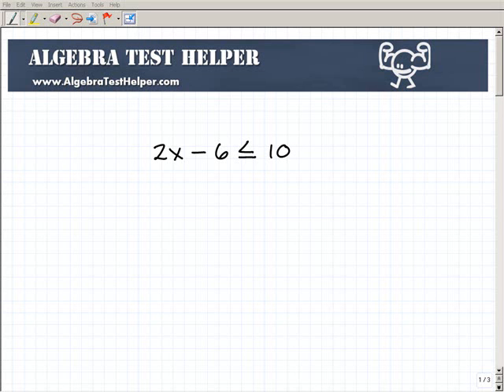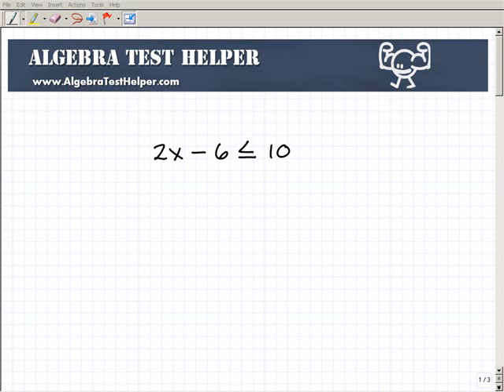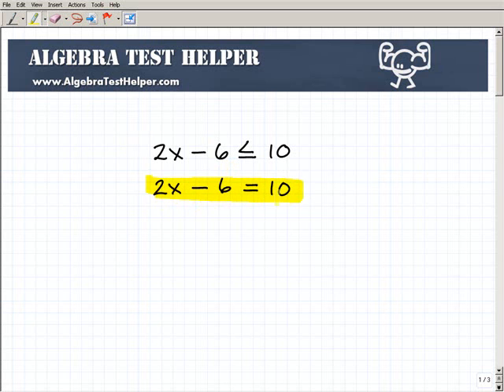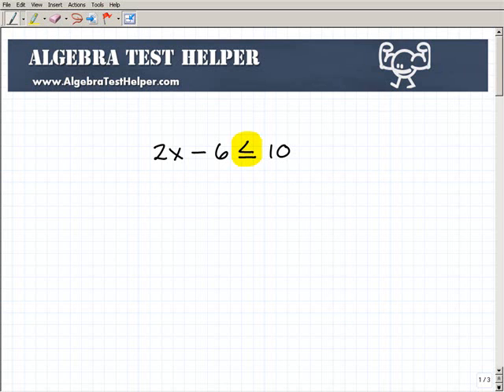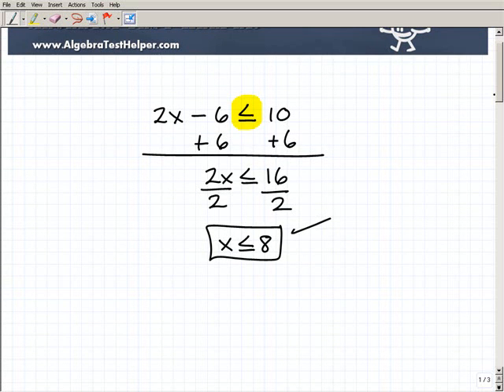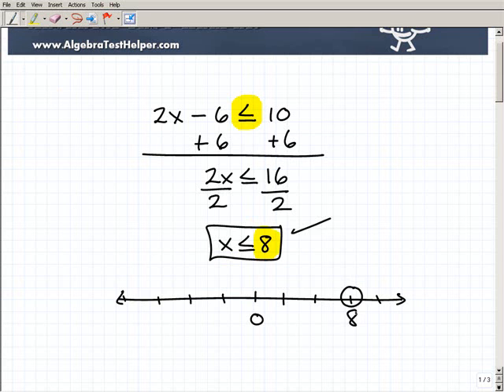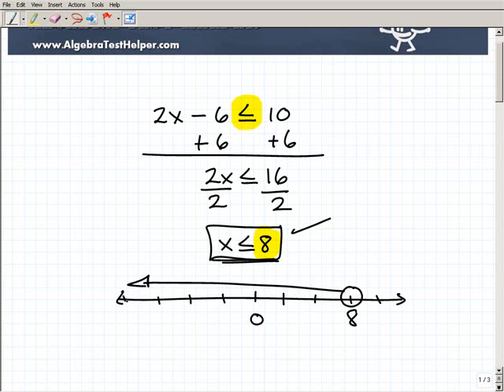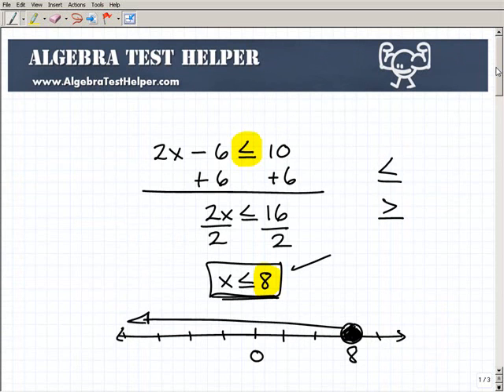How to ACE Linear Inequalities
how to solve and graph linear inequalities